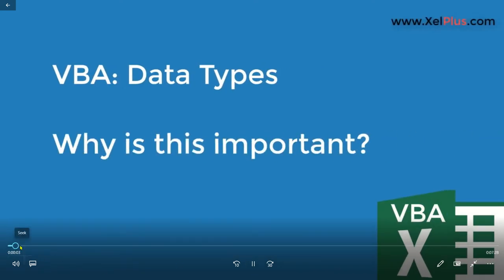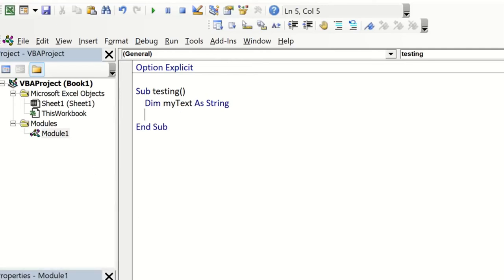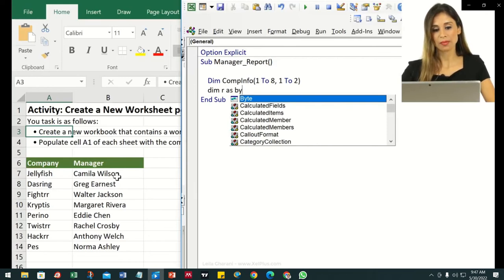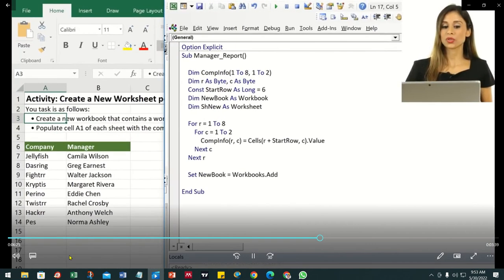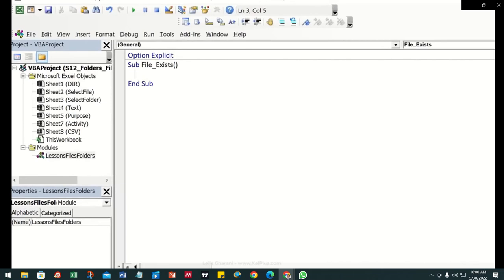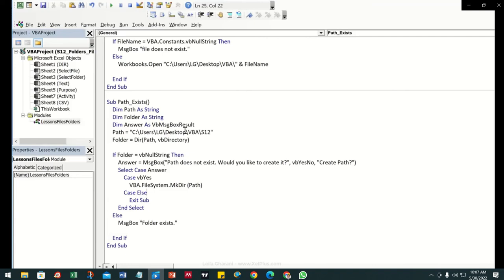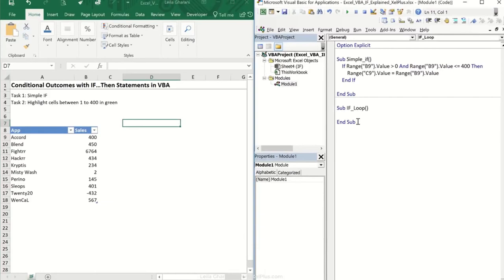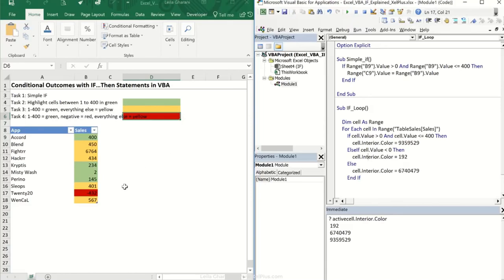VBA 3 Variable-Data Type & looping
Lecture VBA 3 Variable, dim, dir, mkdir
Data Type & looping for dan if else endit